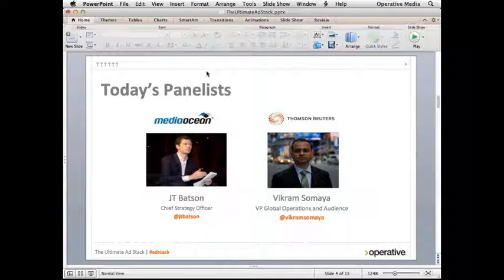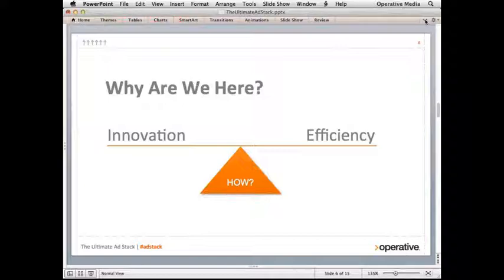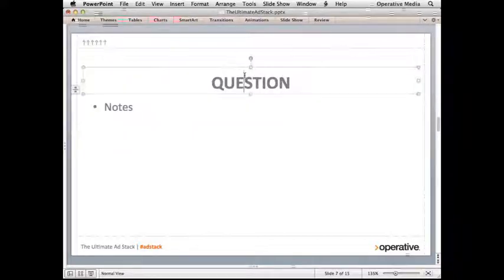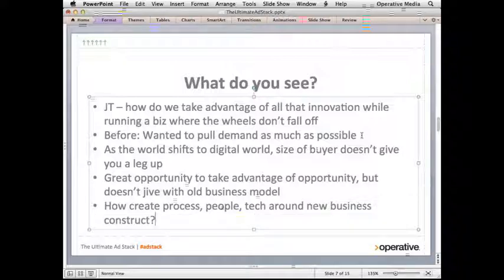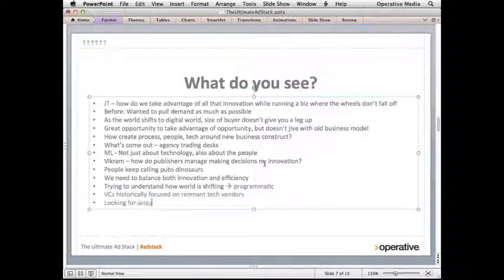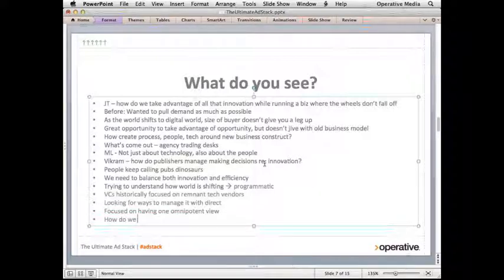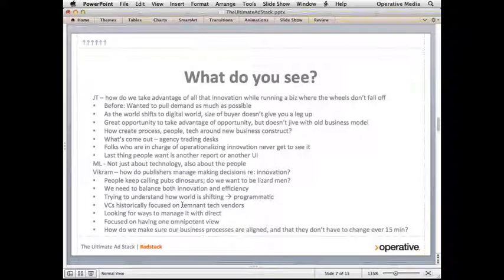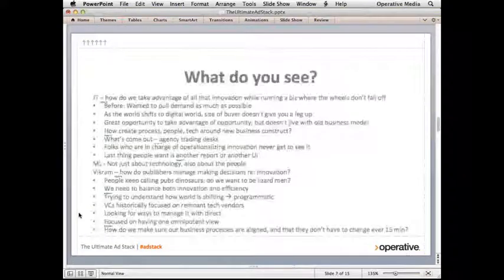The Ultimate Ad Tech Stack